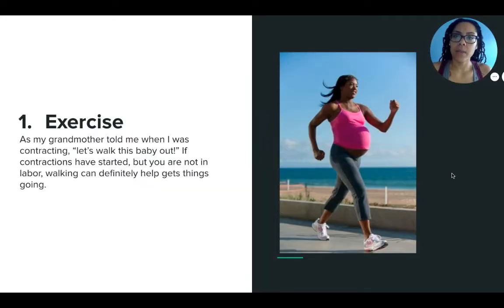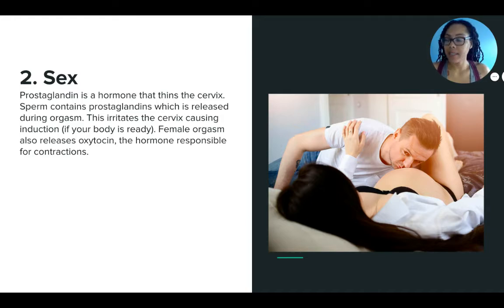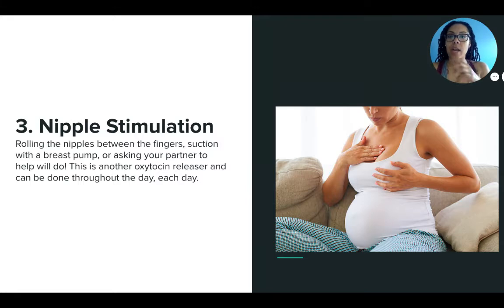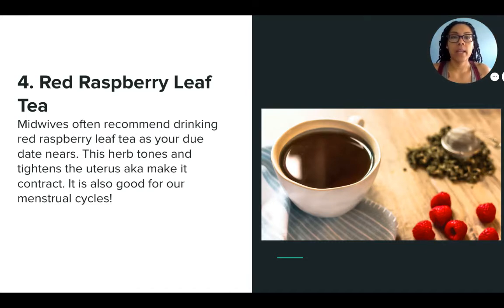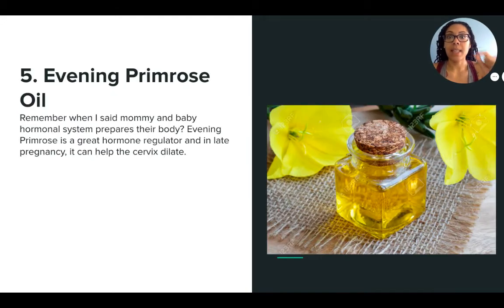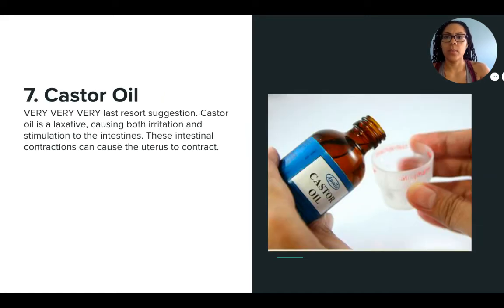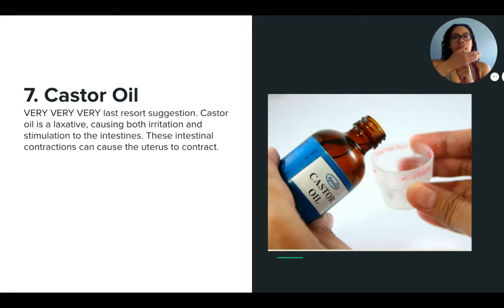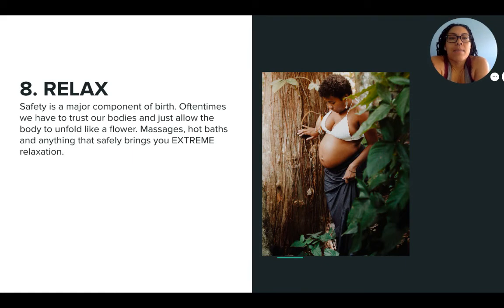Natural Ways to Induce Labor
Here are a few natural ways to influence your body to go into labor AFTER week 36 of pregnancy.

If you are interested in doula services I can help, even if we aren't in the same state!